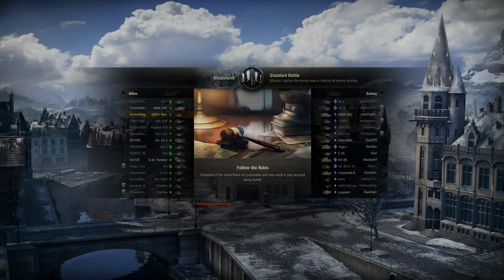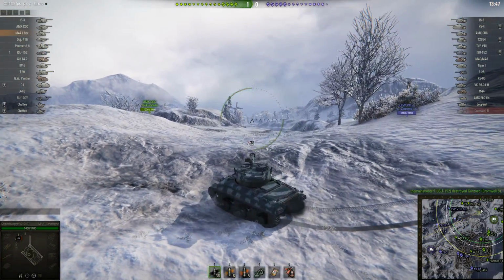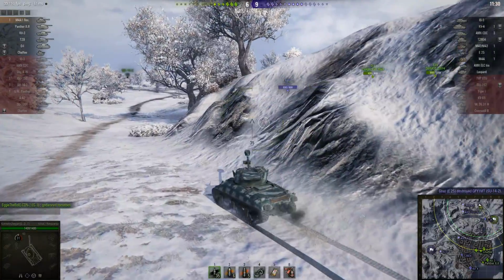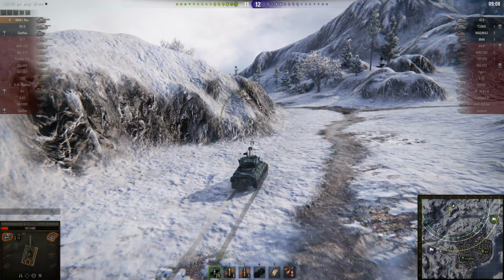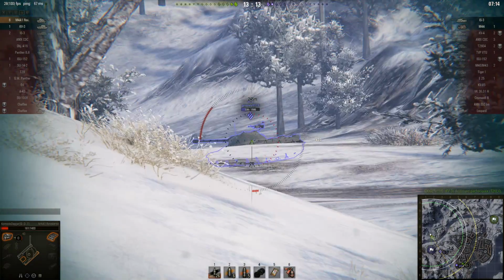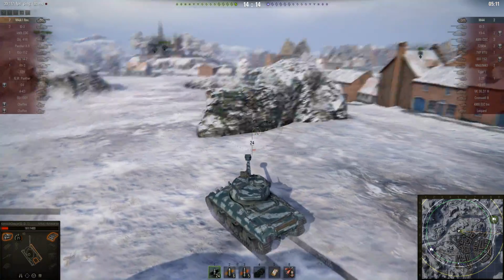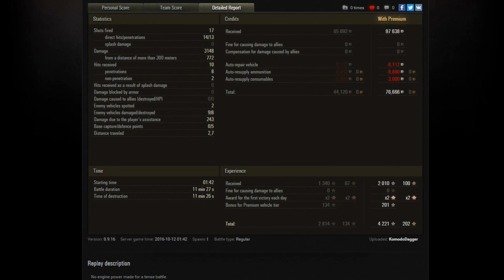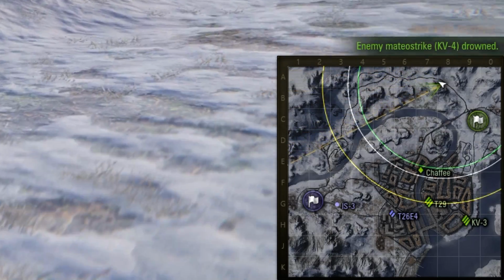World of Tanks - Day of the Jackal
Day of the Jackal - 1970s movie (based on the Frederick Forsyth novel) where a sniper shoots at a Frenchman with a really big nose.  World of Tanks - 21st century game where a French tank with a really big nose snipes.  Yeah, that's close enough for a link.